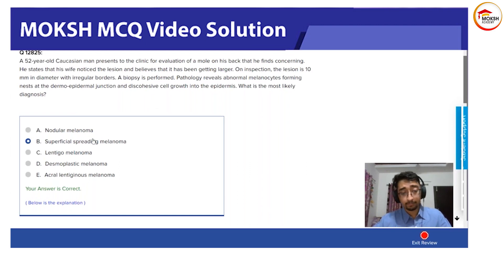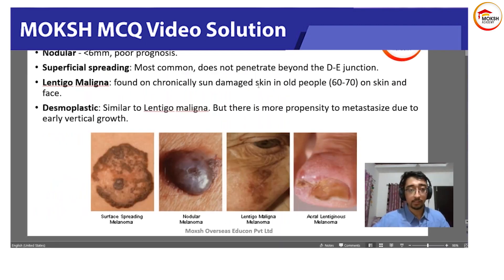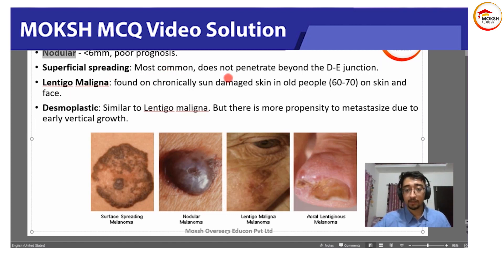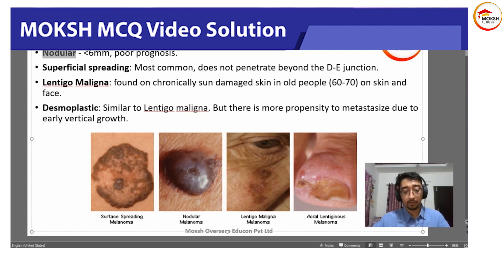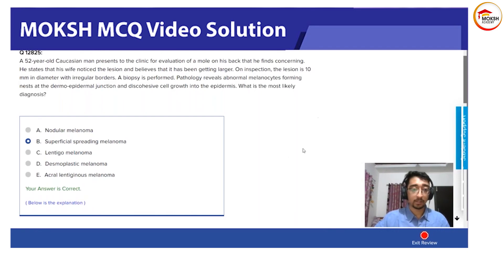Academic Workout #32: Pathology-Melanoma